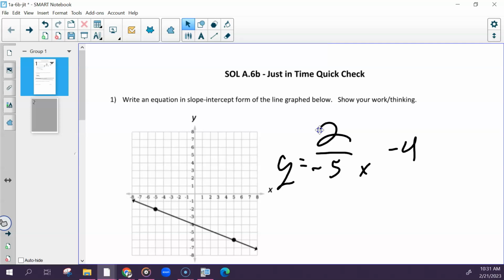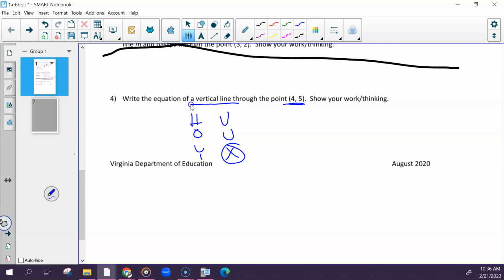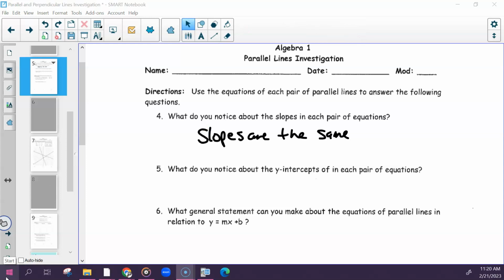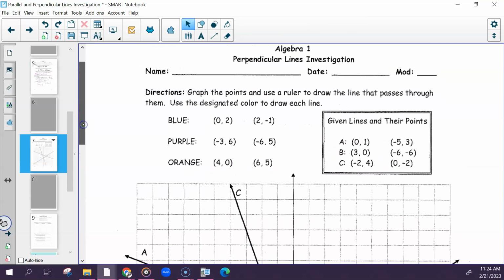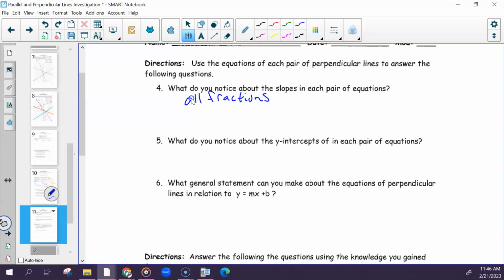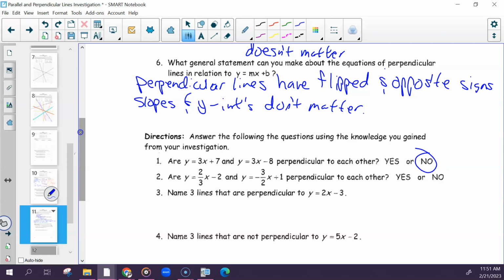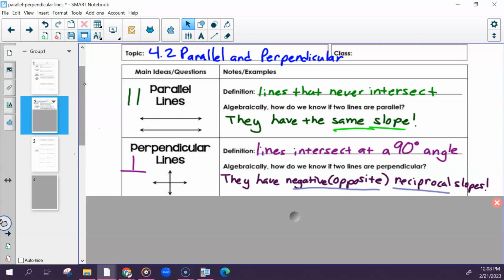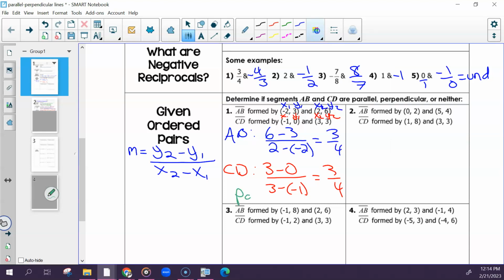Adv. Alg 1 4th 2-21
We went over the writing equations quick check. Then you were given a SOL packet, that you will be working on each week. Then we continued our parallel/perpendicular lines investigation and found out what makes parallel lines parallel and then perpendicular lines perpendicular. Then you had time to match parallel & perpendicular slopes together. Then we started our notes on parallel & perpendicular notes.